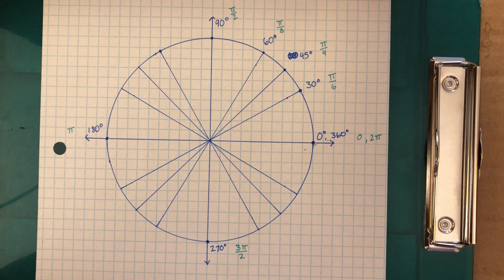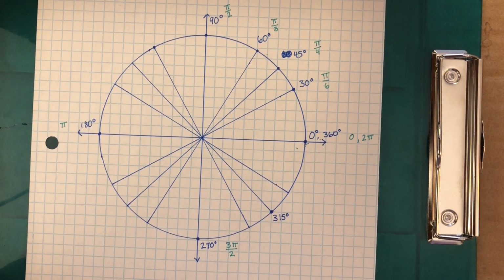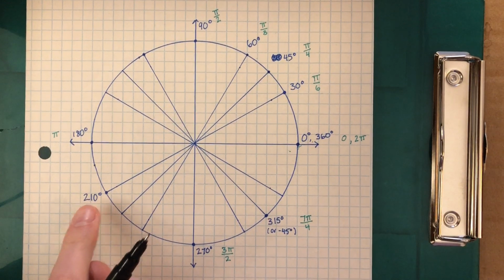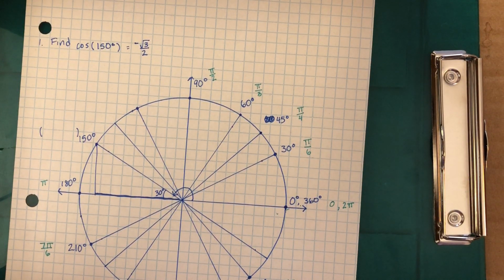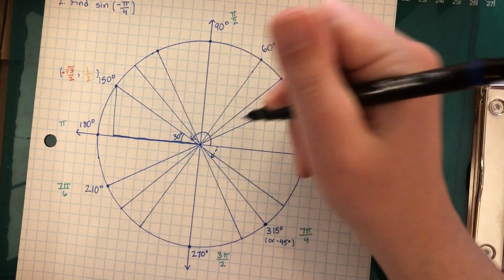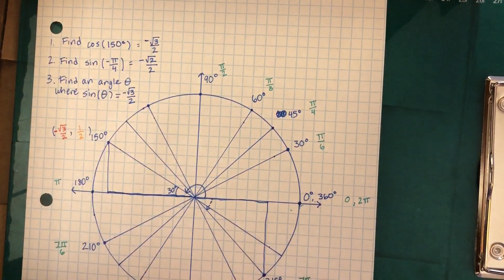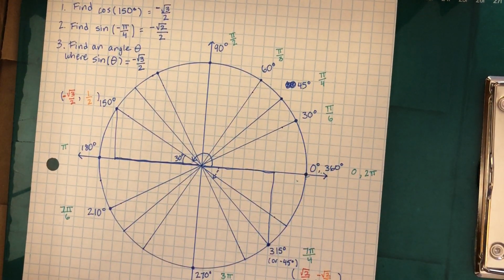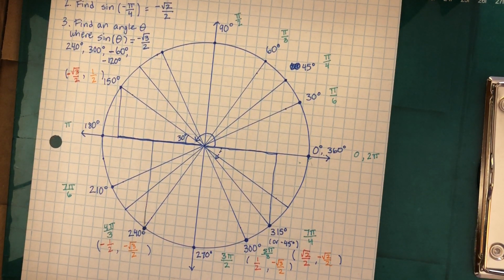Unit Circle Examples